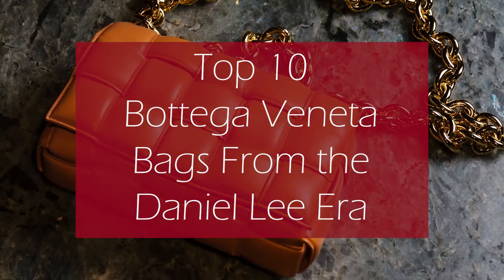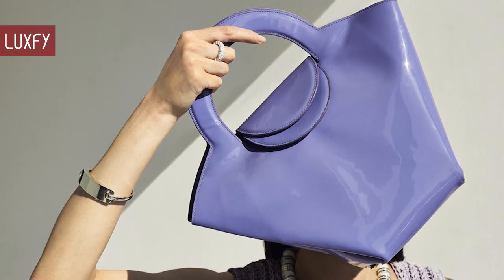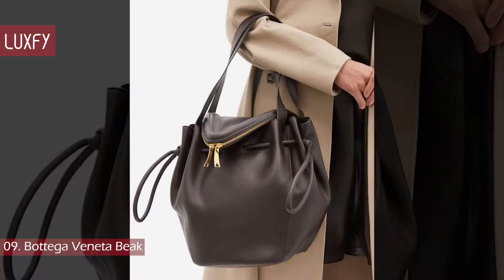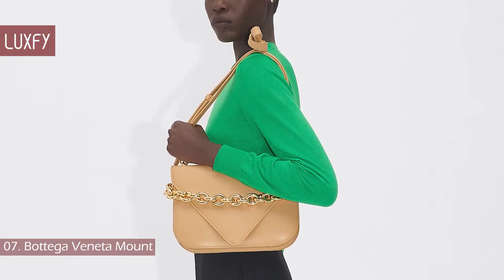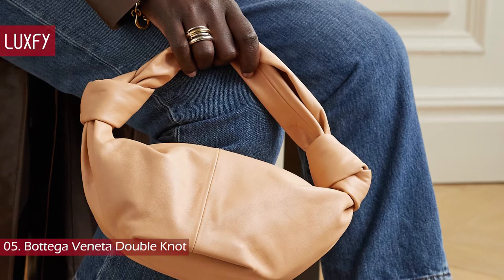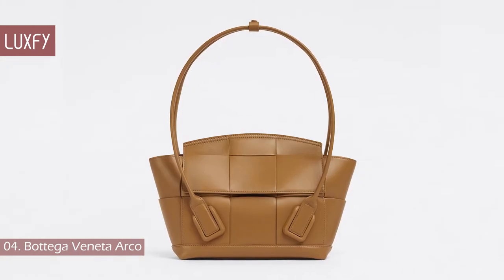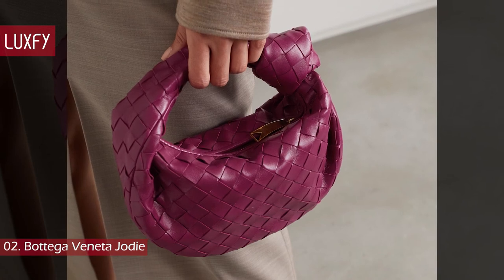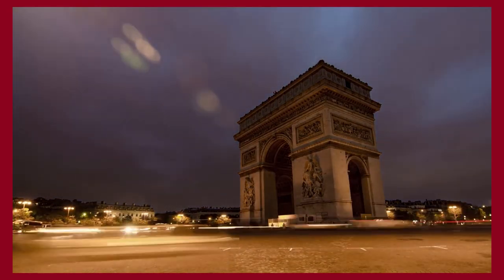Top 10 Bottega Veneta Bags From the Daniel Lee Era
Welcome to our video listing the Top 10 Bottega Veneta Bags From the Daniel Lee Era!

Bottega Veneta has set a new standard for Luxury since its birth in Vicenza in 1966. Inspired by Italian culture with a global outlook, the House is defined by a distinctly refined attitude. Bottega Veneta uses noble materials to create considered pieces that become part of their owner's lives.

Since Daniel Lee took the helm in 2018 the house has been in an all time high, his designs have become cult favorites and brought a new legion of fans to the brand. That is why it came as a shock when Bottega announced they were parting ways with the creative director.

Bottega did not comment on why this was happening, but it is said that Daniel was extremely hard to work with and an insider said the company was like a revolving door, people left as soon as they entered. But nonetheless he designed some of the most amazing bags from recent years, and here I'll show you the best ones.

The new creative director of the house is Matthieu Blazy, he had been working as Lee's number two and right-hand man since mid-2020, so chances are he won't completely reinvent Bottega but we'll just have to wait and see.

00:00 - Intro

01:42 - 10. Point

02:35 - 9. Beak

03:12 - 8. Shell

03:54 - 7. Mount

04:32 - 6. Cassette

05:35 - 5. Double Knot

06:19 - 4. Arco

07:17 - 3. Crisscross

07:51 - 2. Jodie

08:47 - 1. Pouch